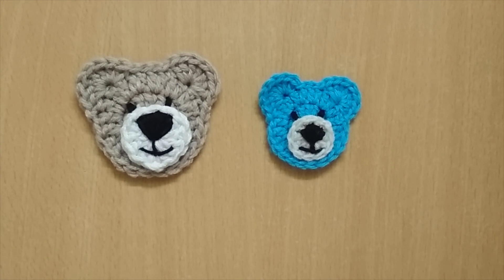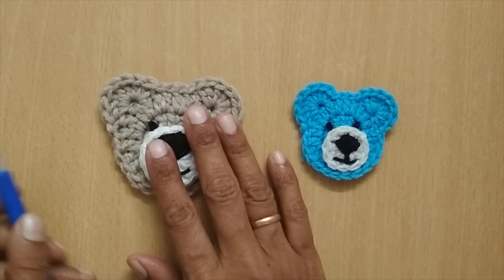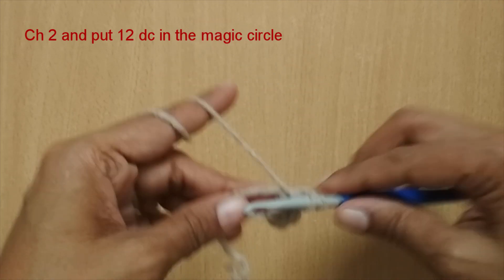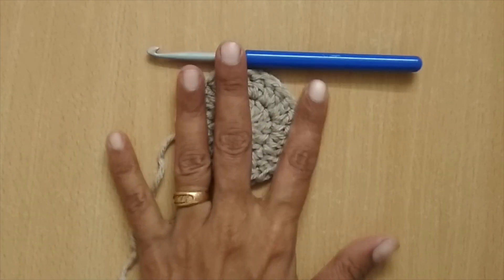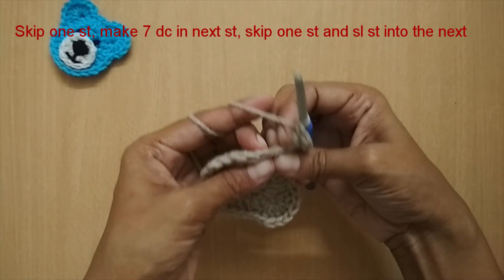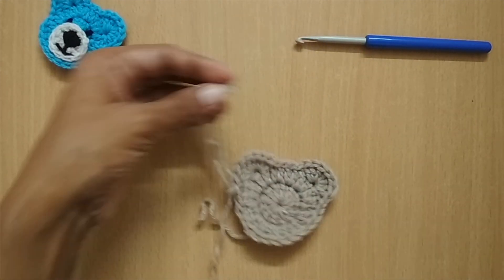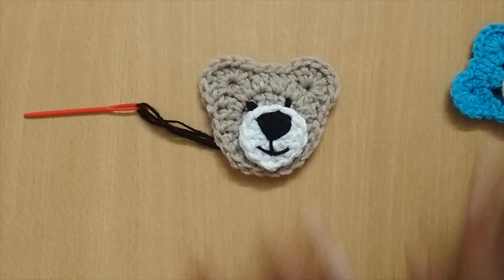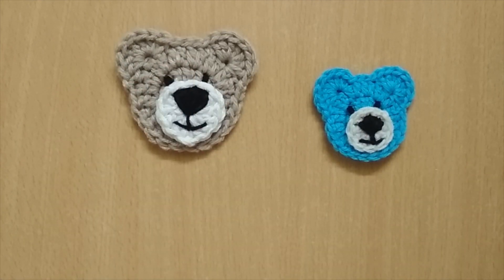Crochet Teddy Bear Applique Pattern | Random Acts of Crochet Kindness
Learn how to make a Cute Crocheted Teddy Bear Application. Perfect for crochet appliqué on a blanket or hat or sweater.
Here I am going to add this applique to a crochet face mask.